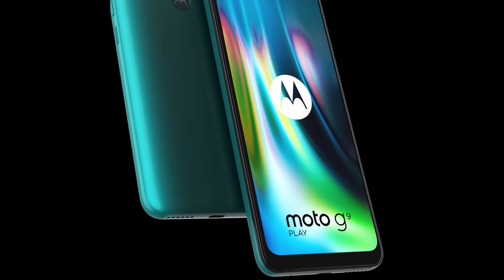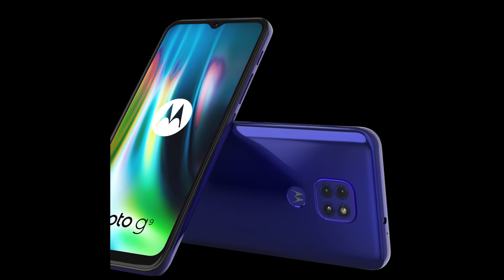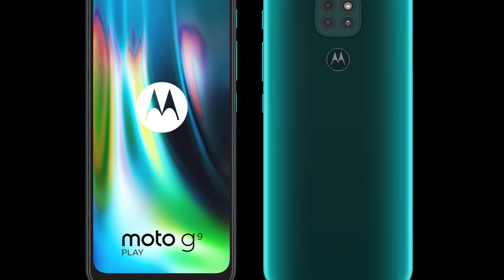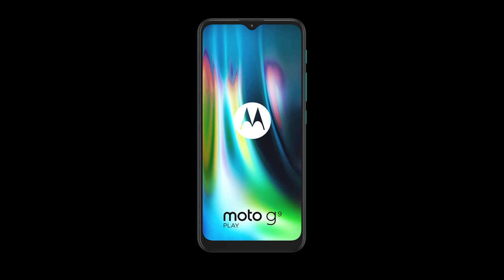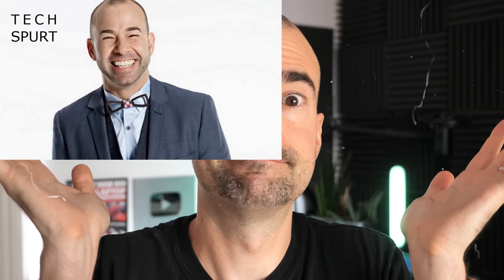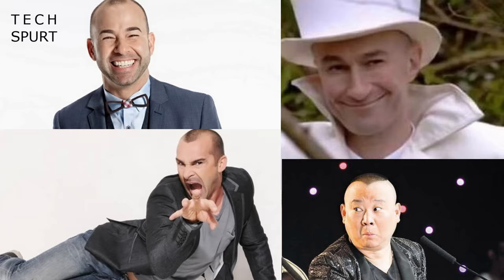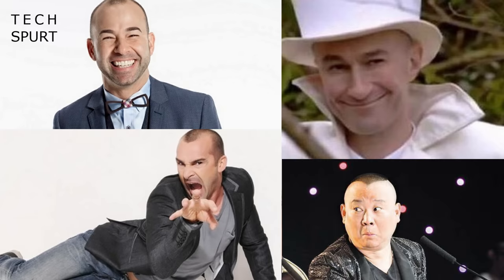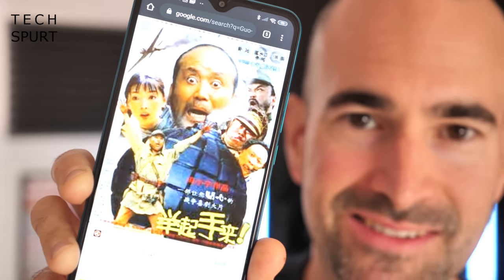Tech Spurt Weekly Ep29 | Zenfone 7 & Pro, Moto G9 Play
This week's big launch was the Asus Zenfone 7 and its even more spangly Pro model, boasting that same flip camera tech. You get impressive specs for a sound price, so it looks like the Zenfone 7 will once again be the best phone of the year that you can't buy.

Motorola also announced a new handset, this one coming to the UK right now. The Moto G9 Play is the first of the G9 series smartphones and you get a 5000mAh battery, respectable specs and a quad lens camera for £150. Expect a full unboxing and review soon.

In the rest of the show we chat about which crap celebrities I resemble, what an advert for Sunderland would look like, and whether I'd use a Xiaomi smartphone full time. In other words, it's a whole heap of garbage and frankly you should do something much more worthwhile with your time, like staple dead hornets to a plank of wood.

You can catch me streaming live on Across The Pondcast with Sam and Matt at 9pm UK time on Sunday, on Twitch and YouTube - come say hi!